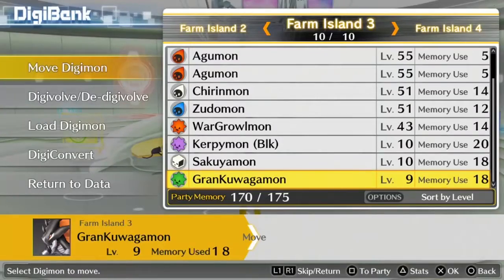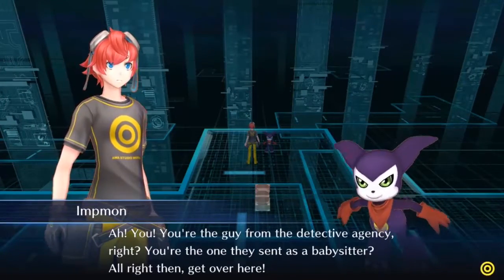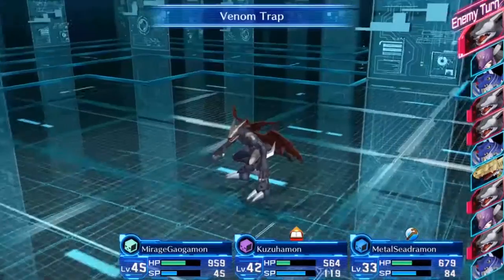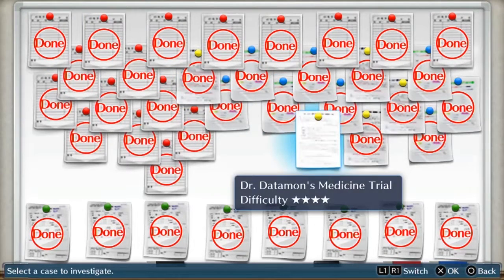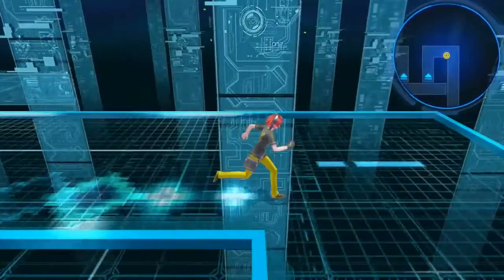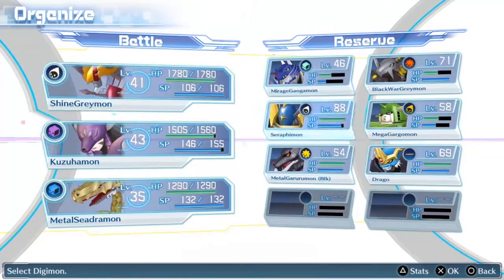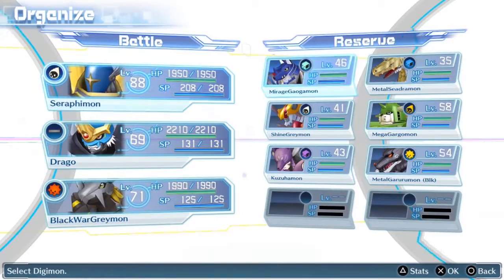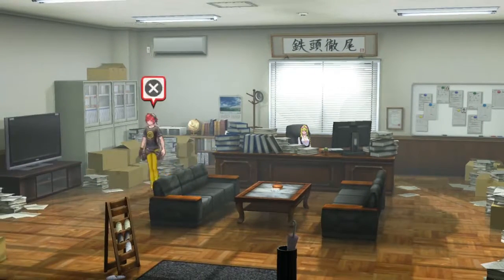Digimon Story Cyber Sleuth Playthrough Part 56 - Babysitting?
Mission List:
Desperately Seeking Babysitter
Dr Datamon's Medicine Trial